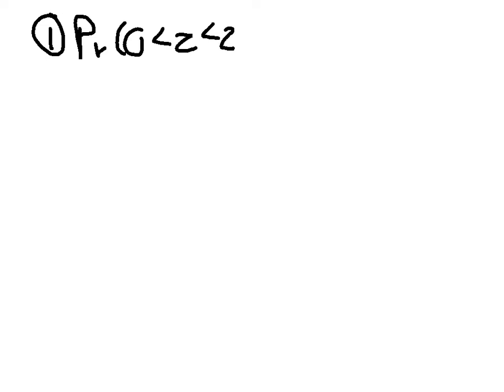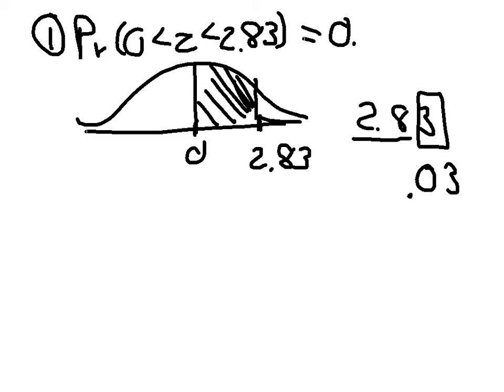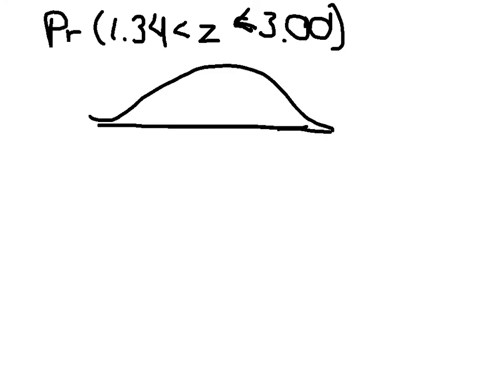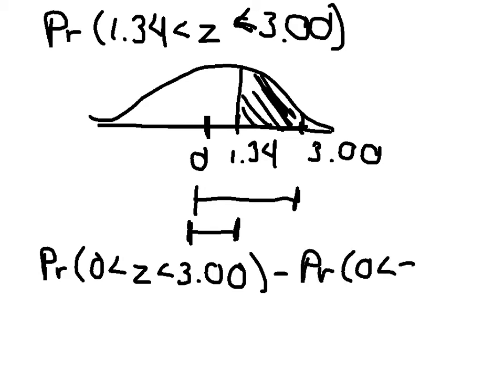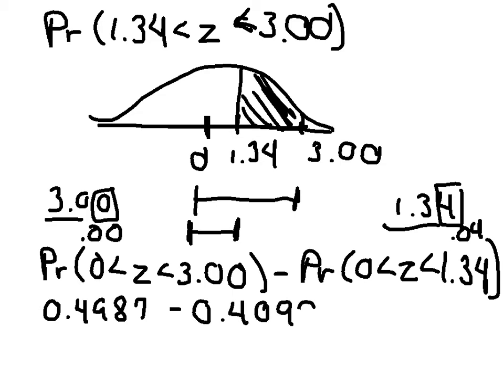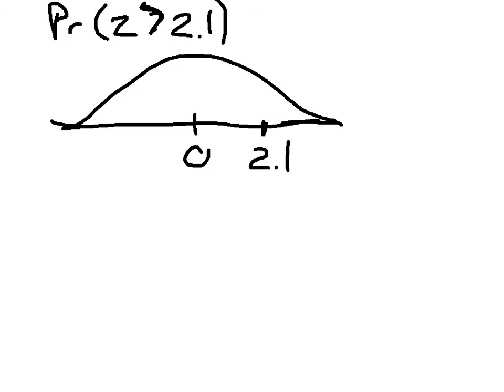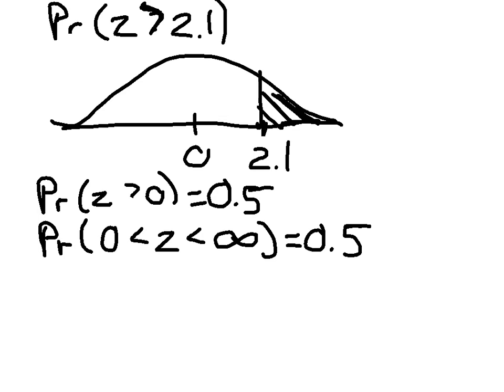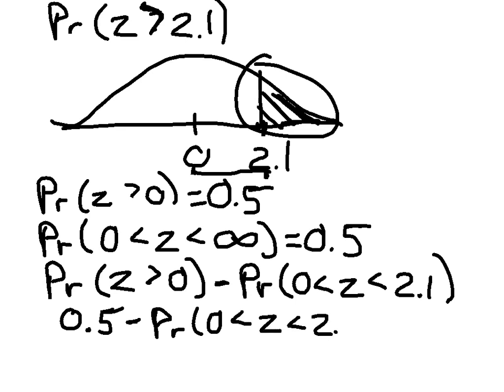Rules 1-3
Normal rules